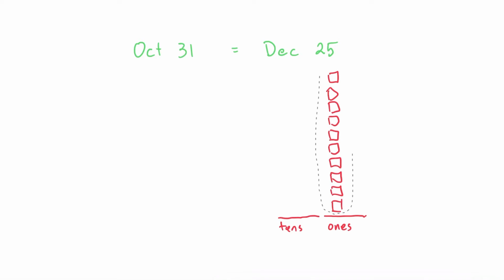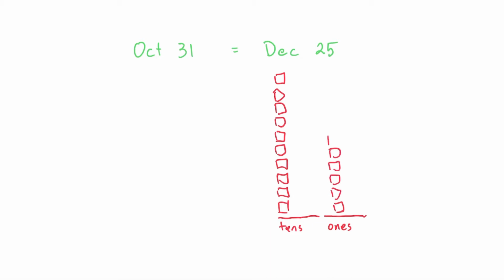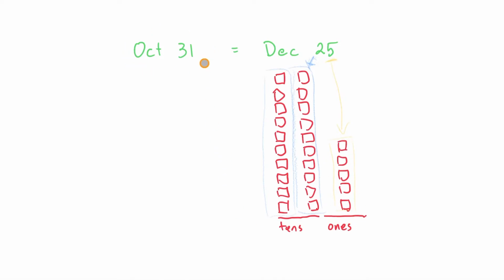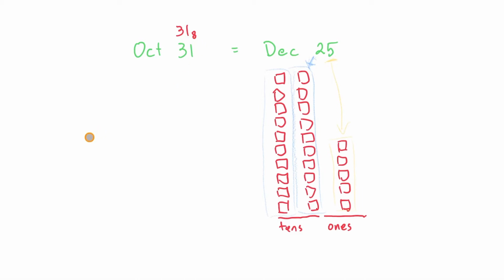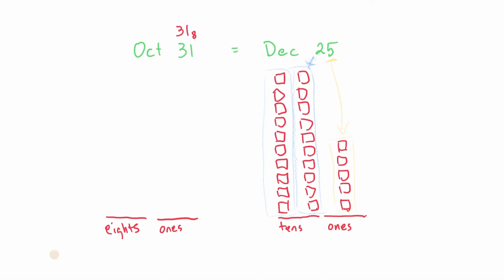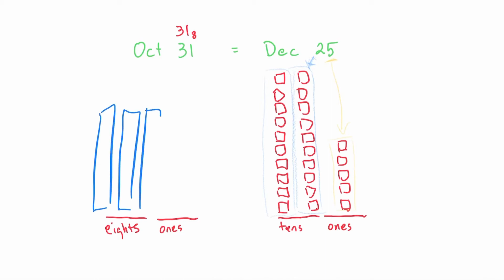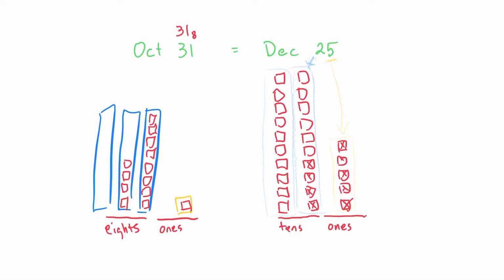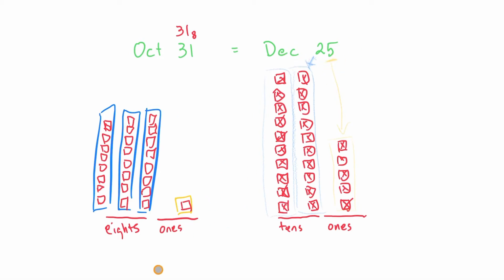Why does Oct 31 = Dec 25?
An explanation of the joke Oct 31 = Dec 25